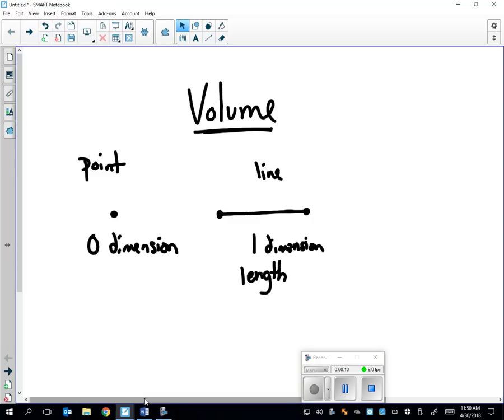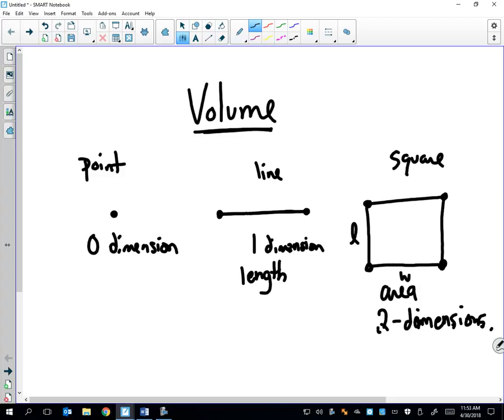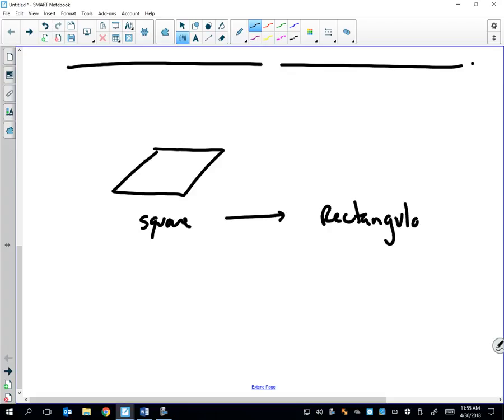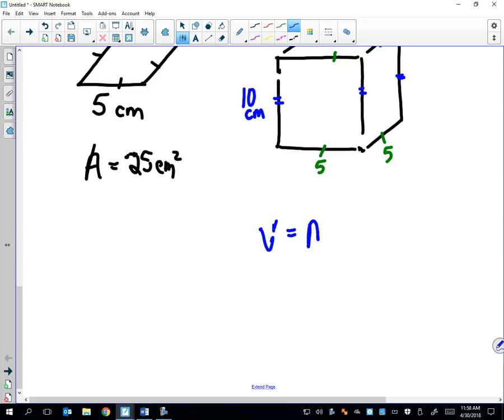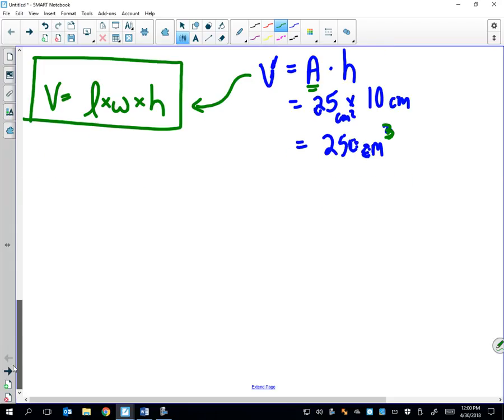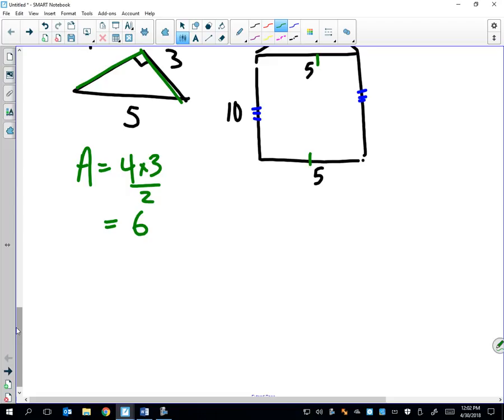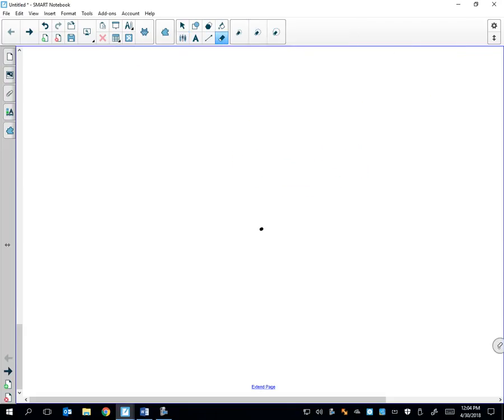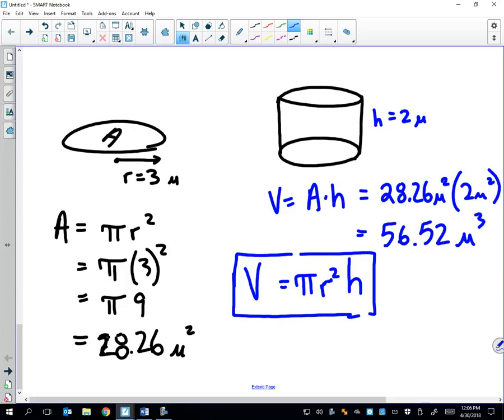4.30.18 - Recap Volume calculations